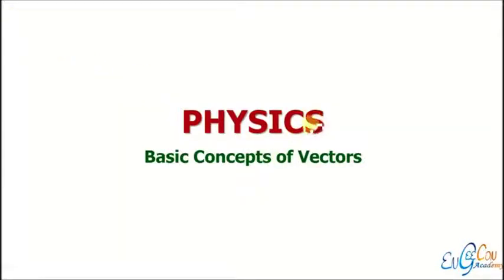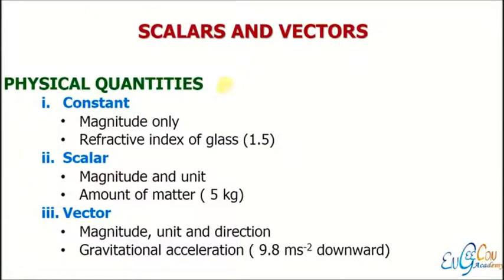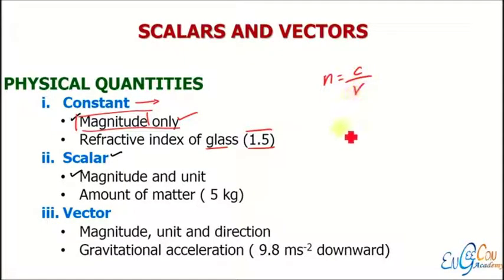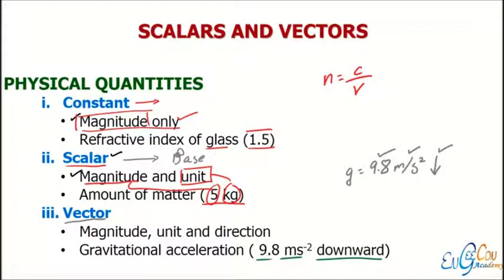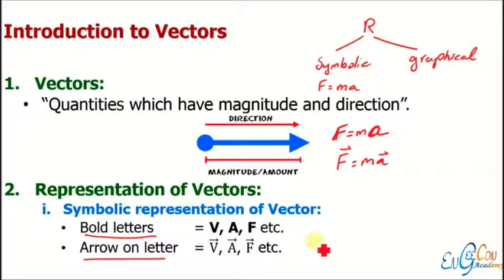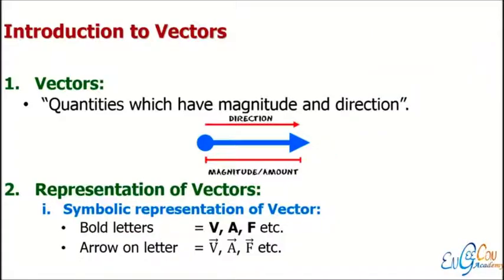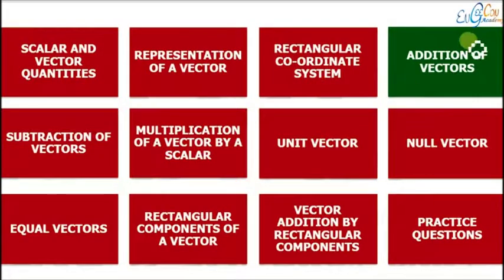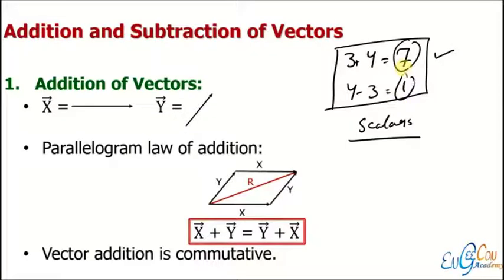Vector part 1